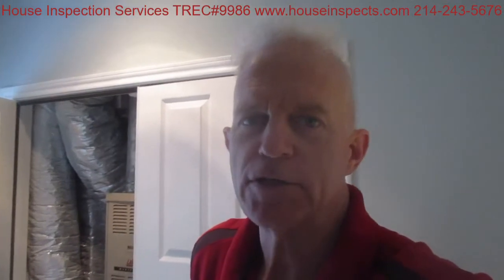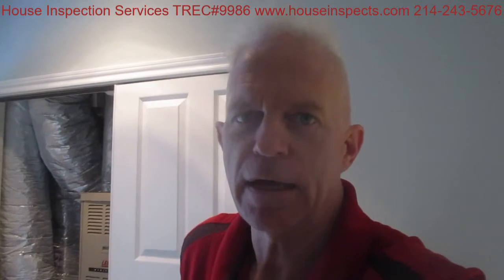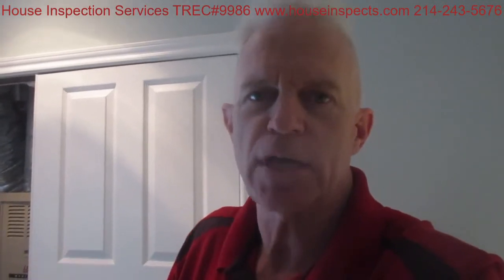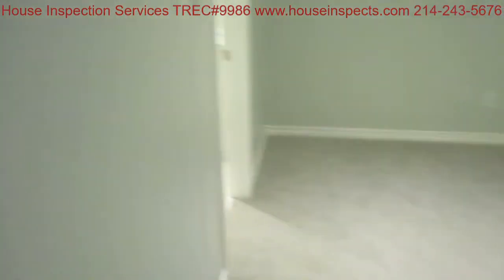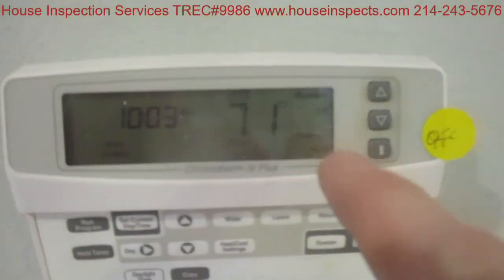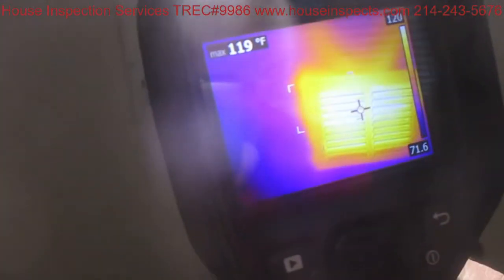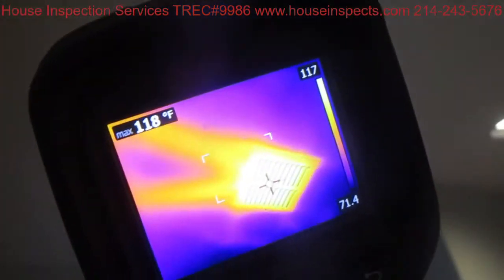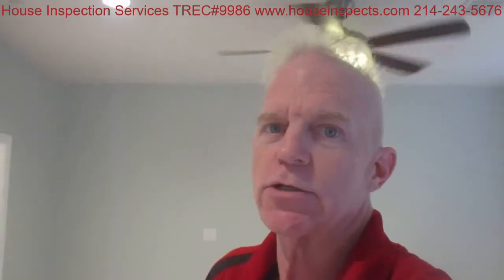Zoned HVAC dampers not working properly demonstrated by Dallas Home Inspector, Greg House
This zoned HVAC system damper system was not properly functioning, and was allowing air flow to portions of the property with the thermostat in the "off" position.  Dampers did not seem to be properly opening/closing.